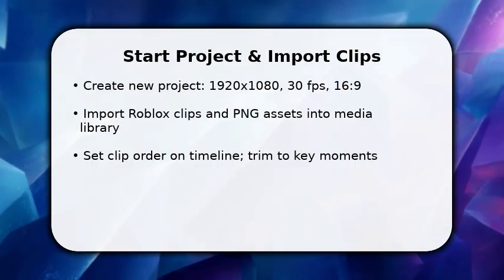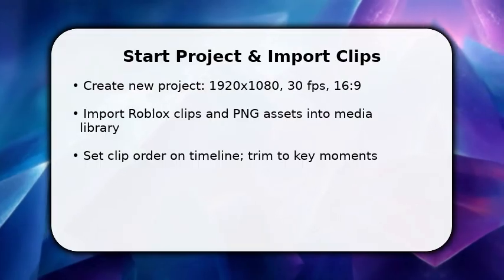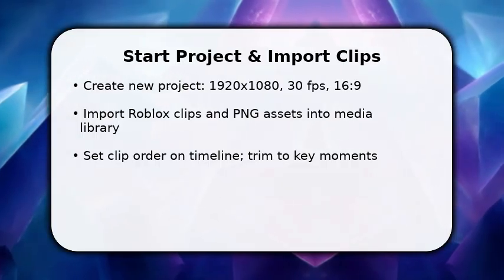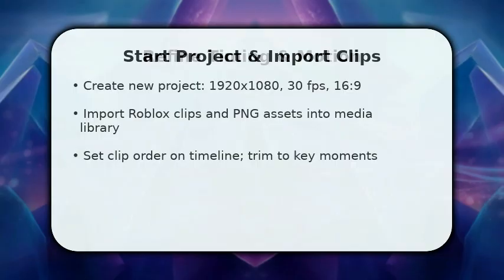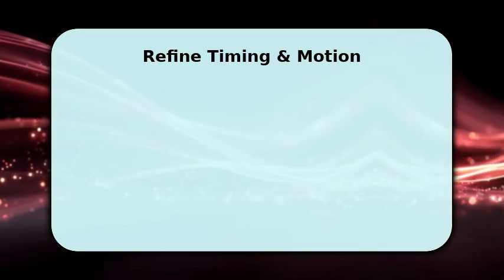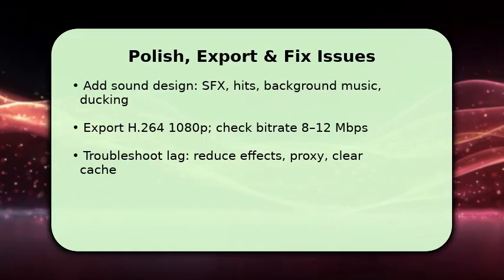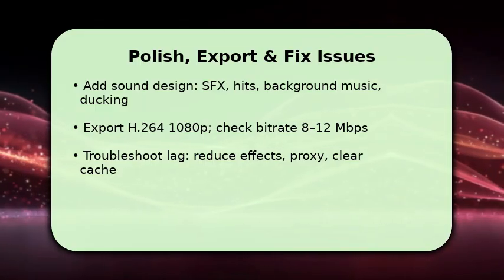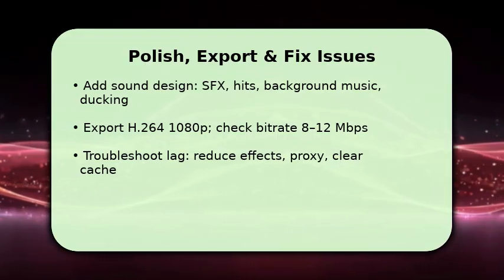How to Use Alight Motion Roblox Edit (only Way)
Dive into the world of Roblox game development as we guide you through using Alight Motion for animations. This tutorial covers essential techniques to enhance your games with smooth, professional-grade motion graphics directly within Roblox's editor.